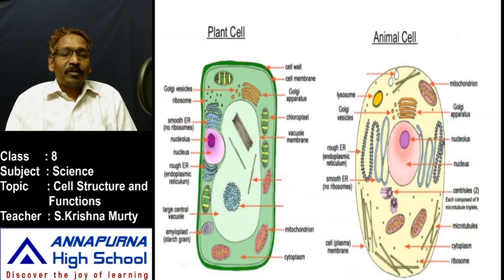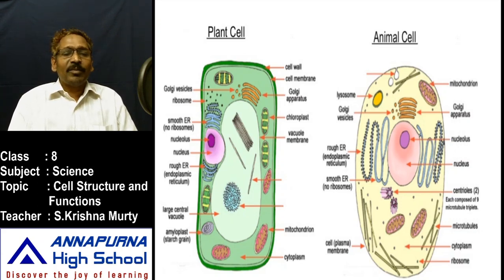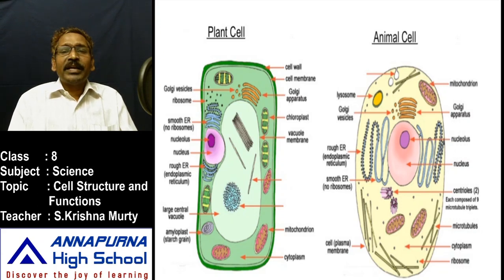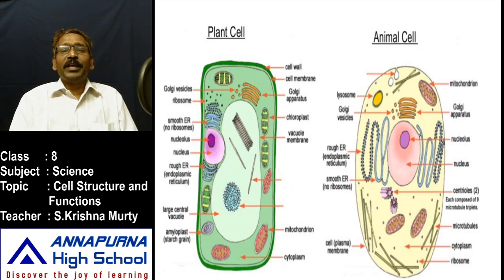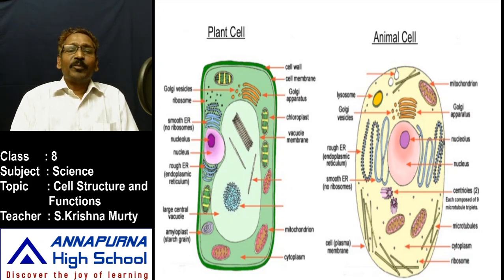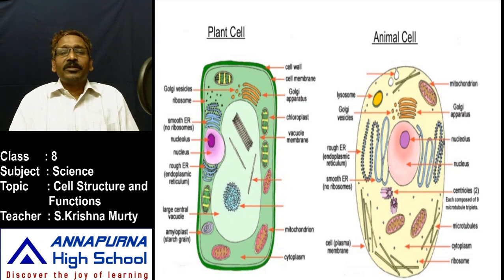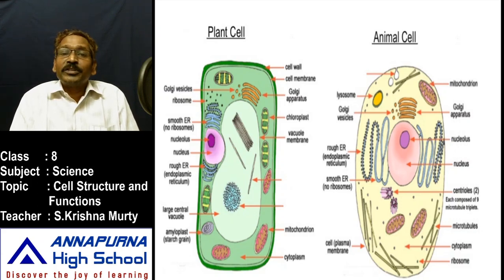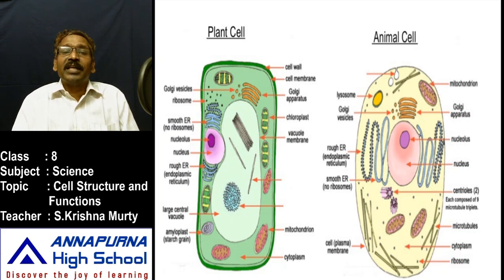8th Science 8 4